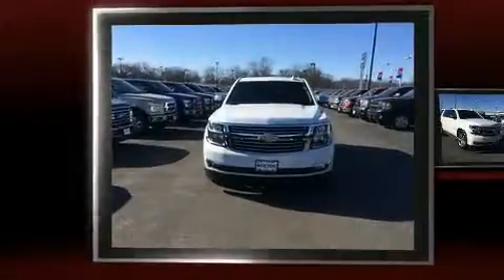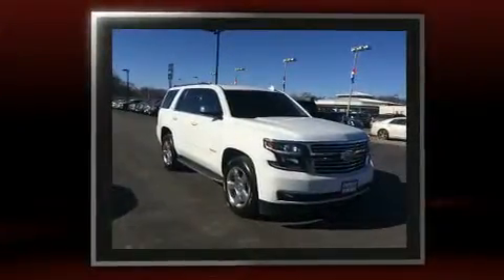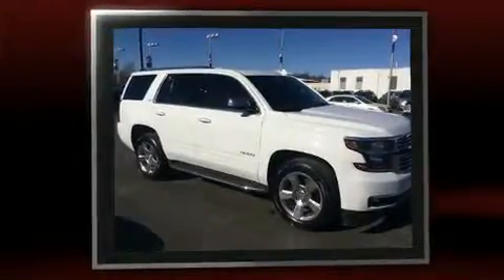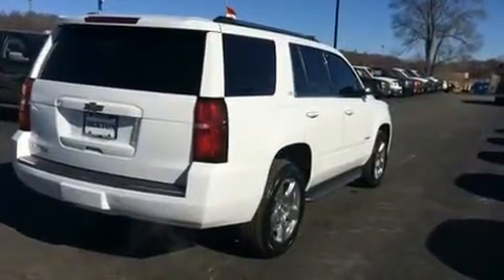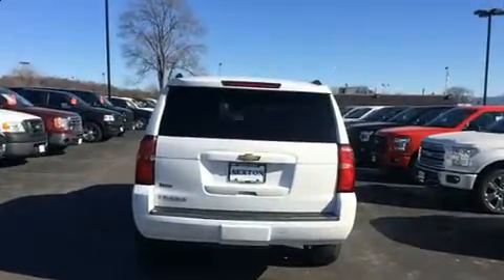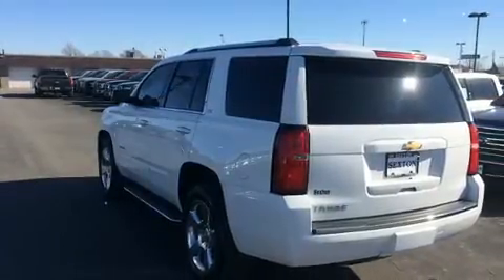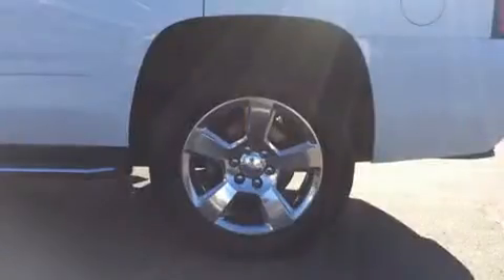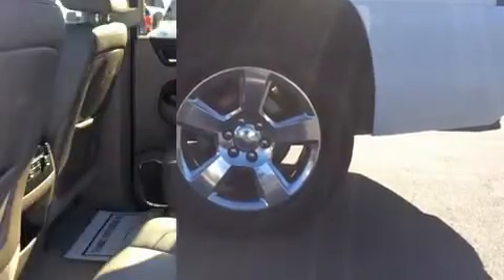2015 Chevrolet Tahoe LTZ in Moline, IL 61265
Sexton Ford
3802 16th Street

Take command of the road in the 2015 Chevrolet Tahoe. With fewer than 50,000 miles on the odometer, this 4 door sport utility vehicle prioritizes comfort, safety and convenience. It features four-wheel drive capabilities, a durable automatic transmission, and a powerful 8 cylinder engine. A wealth of standard features means that you no longer have to sacrifice. Like power windows, mirrors, and seats, an automatic dimming rear-view mirror, a blind spot monitoring system, automatic dimming door mirrors, turn signal indicator mirrors, an overhead console, a trailer hitch, and remote keyless entry. Features such as automatic climate control and leather upholstery prove that economical transportation does not need to be sparsely equipped. Power adjustable pedals allow the driver to optimize his or her driving position, enhancing visibility, comfort and safety. Rear passengers enjoy the seat heating functionality, keeping them warm during the winter months. With high intensity discharge headlights illuminating your path, you'll always appreciate maximum visibility. State-of-the-art amenities such as steering wheel memory, and adjustable pedals yield a more personal driving experience. Audio features include a CD player with MP3 capability, and 10 speakers, providing excellent sound throughout the cabin. Chevrolet also prioritized safety and security with features such as: dual front impact airbags with occupant sensing airbag, front SIDE impact airbags, traction control, brake assist, a security system, onStar, and 4 wheel disc brakes with ABS. You'll never lose visibility with rain sensing wipers, which activate automatically when the drops start to fall. We pride ourselves in the quality that we offer on all of our vehicles. Stop by our dealership or give us a call for more information.